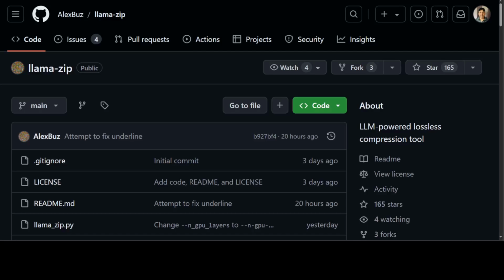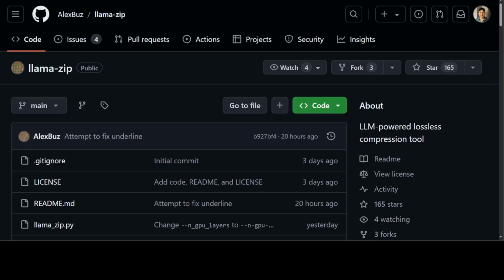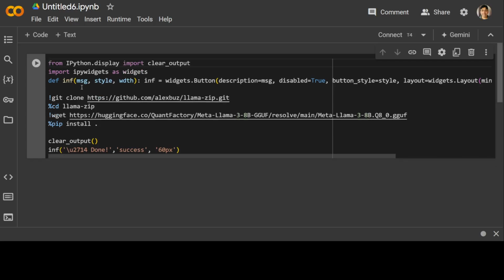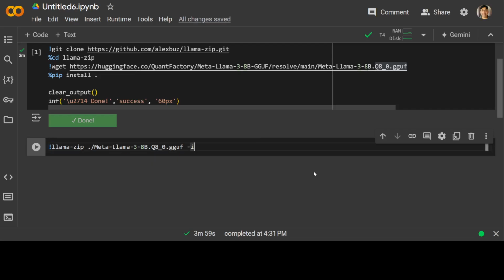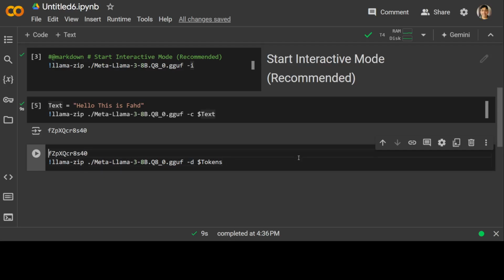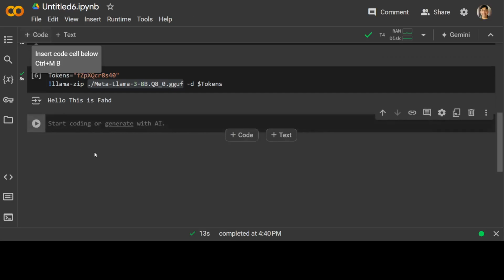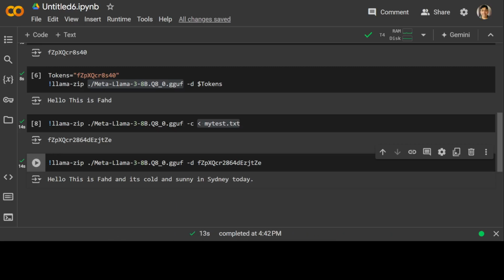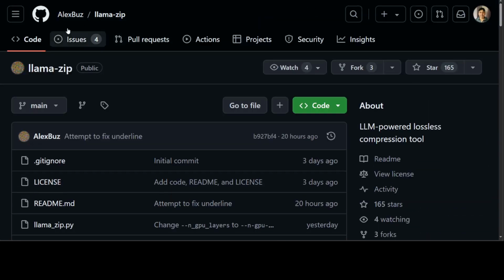Llama Zip - An LLM Powered Compression Tool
This video installs and uses llama-zip which is a command-line utility for lossless text compression and decompression. It functions by leveraging a user-provided LLM (large language model) as the probabilistic model for an arithmetic coder.